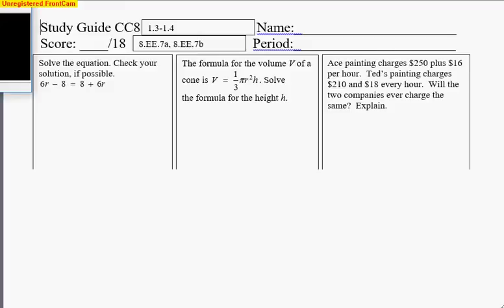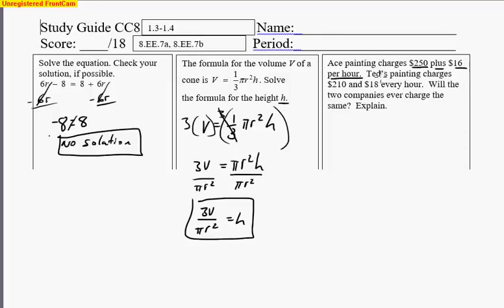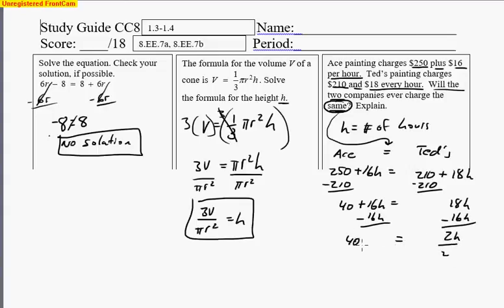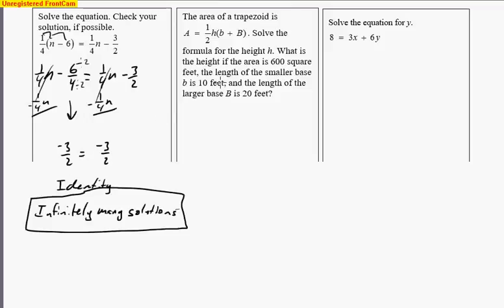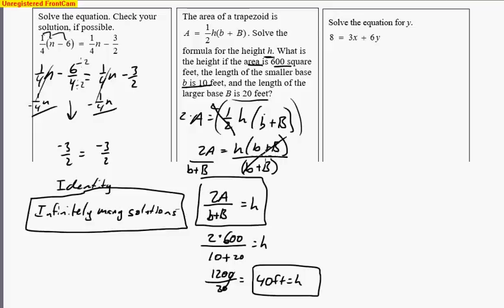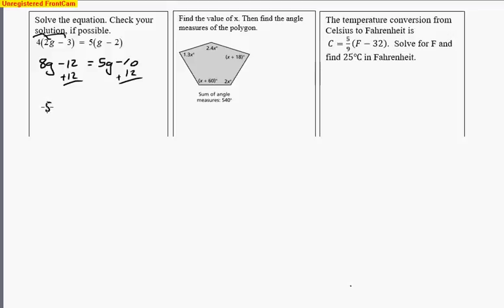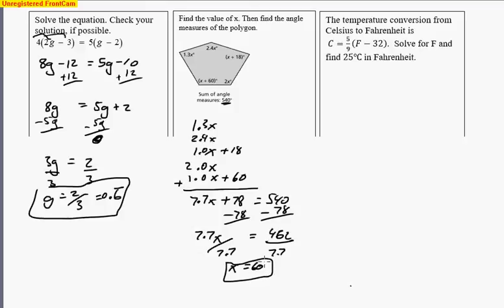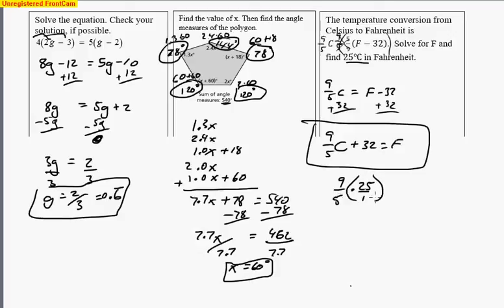Study Guide for 1 3 1 4